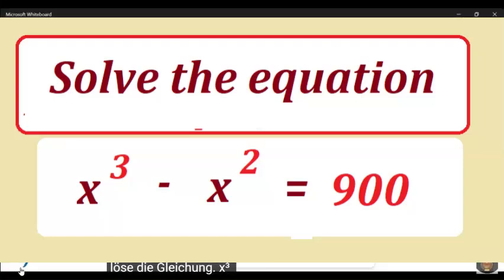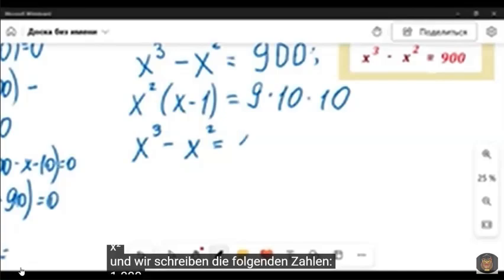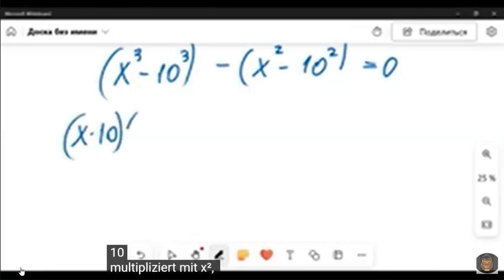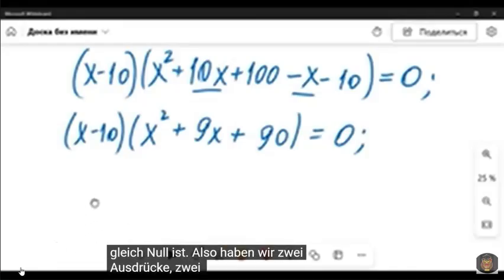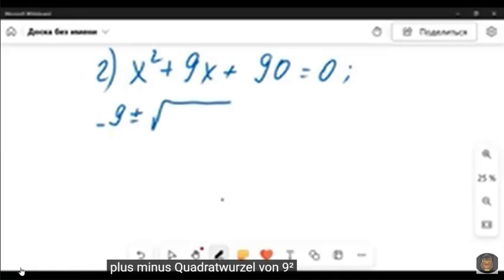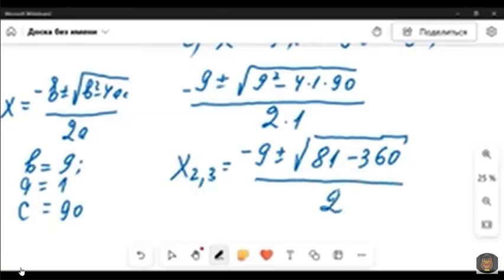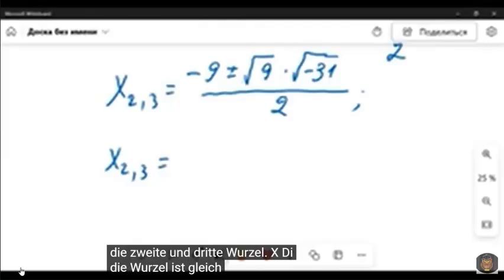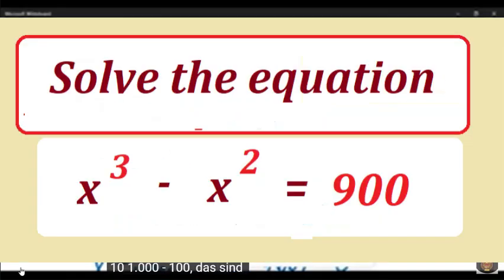Solve the equation x^3 - x^2 = 900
The video shows the solution to an equation  x^3 - x^2 = 900.

Solve eqation x^3   x^3 = 900 — сделано в Clipchamp 3
engl.solve eqation. х 3 - х 2 = 900.png